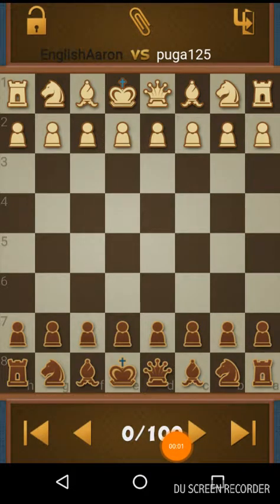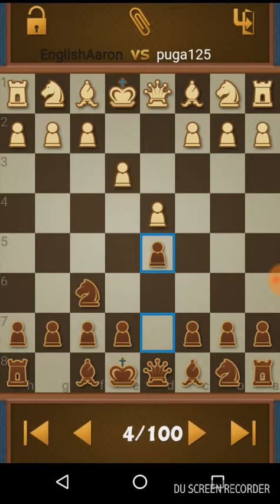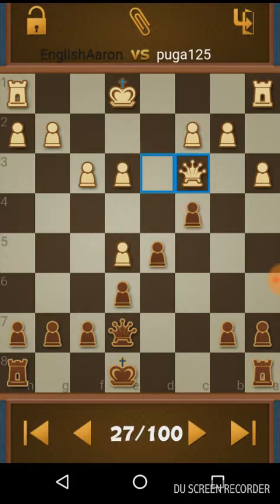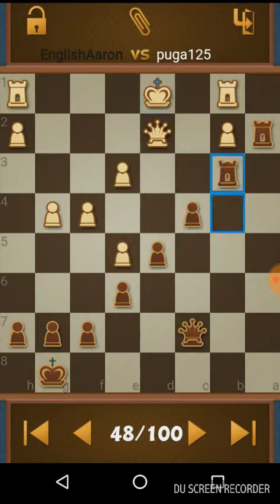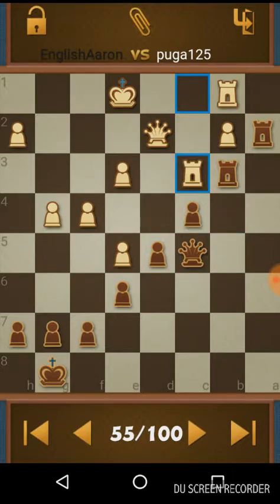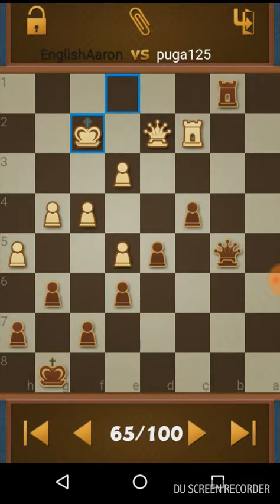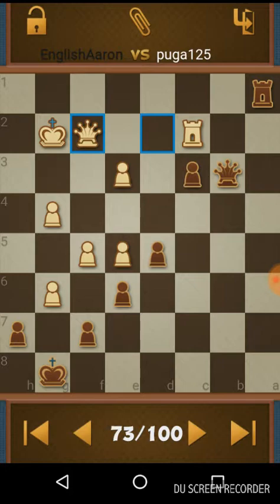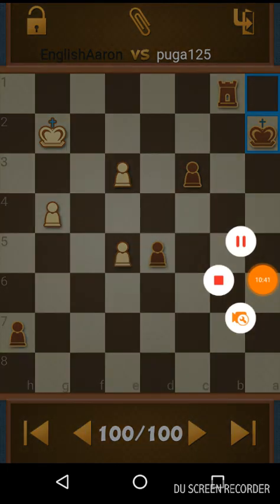EnglishAaron Chess - The importance of pawn chains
EnglishAaron Chess - a lesson in pawn structure